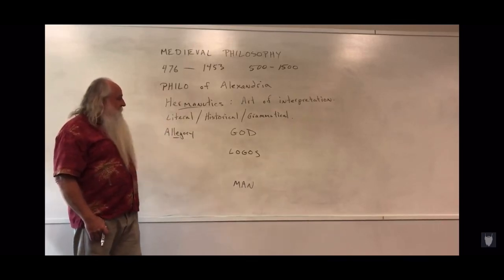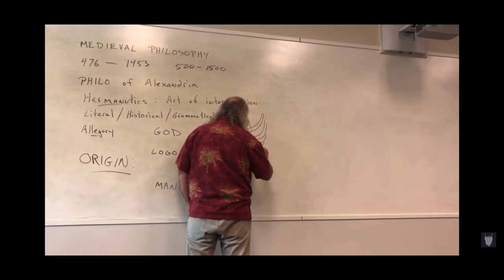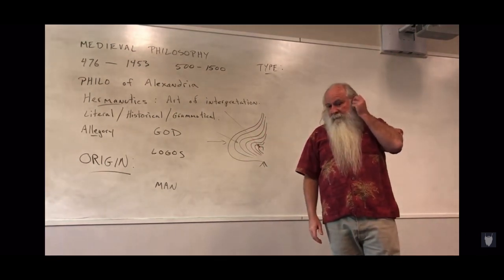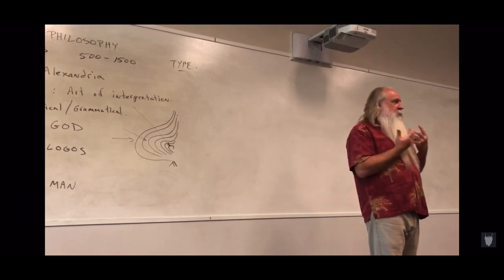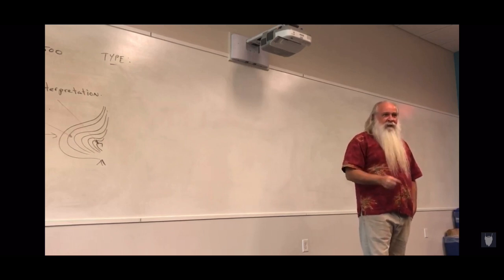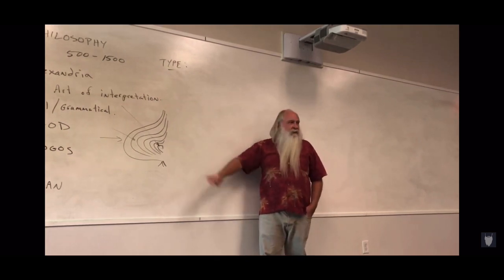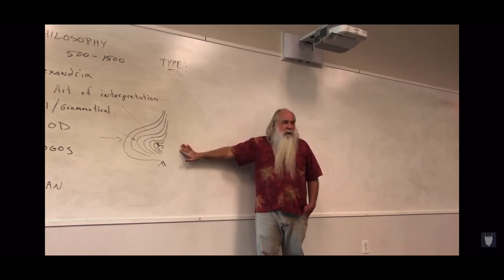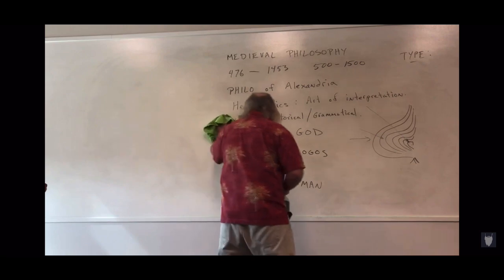Origin of Alexandria & his application of Philo’s allegorical interpretation to Christianity.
Origin of Alexandria applied Philo's Allegorical interpretation to Christianity and the Bible.